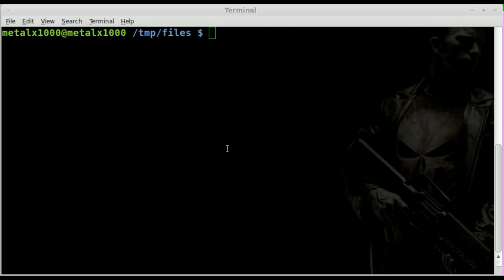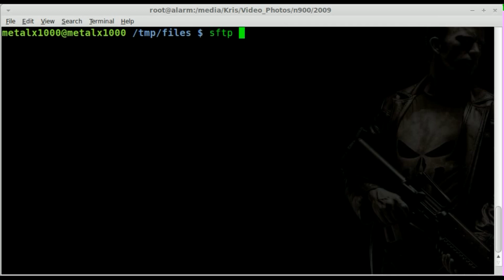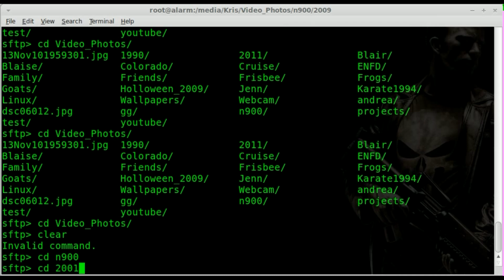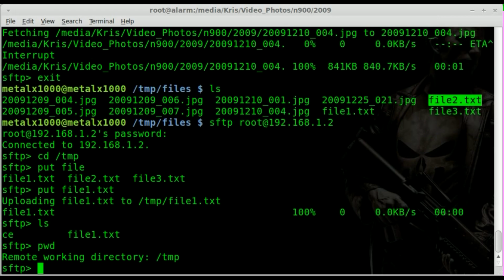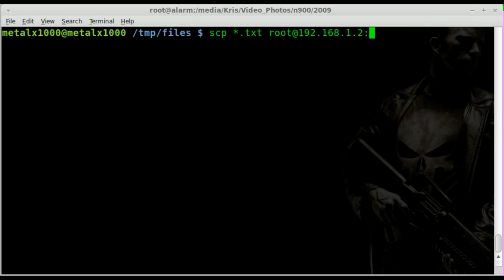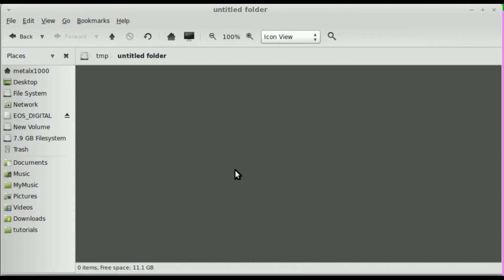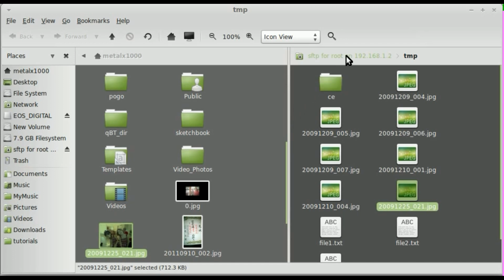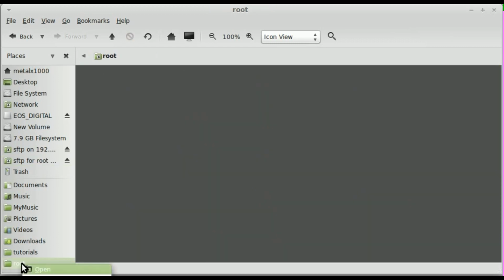Transferring Files Securely with SCP and SFTP - Linux